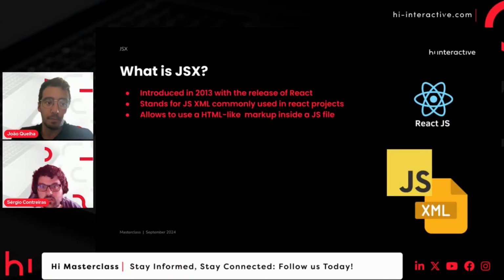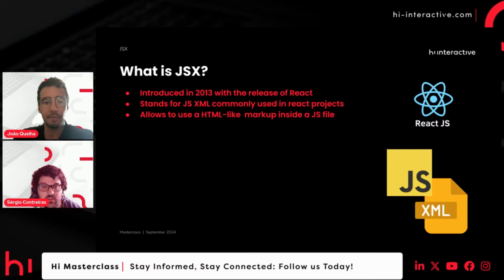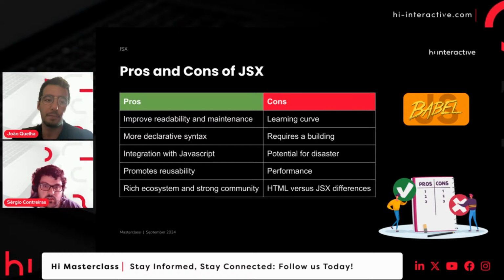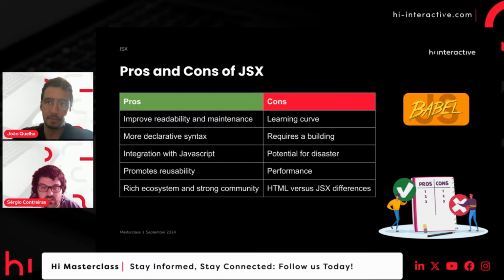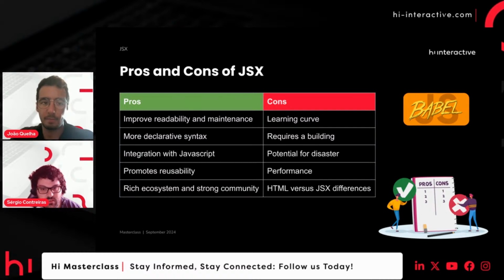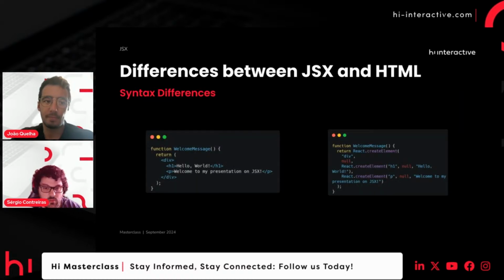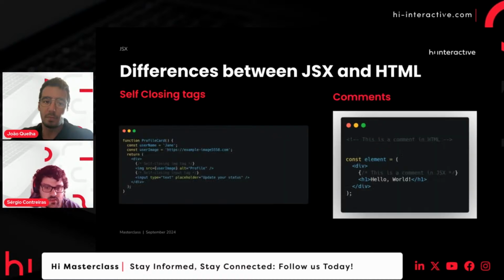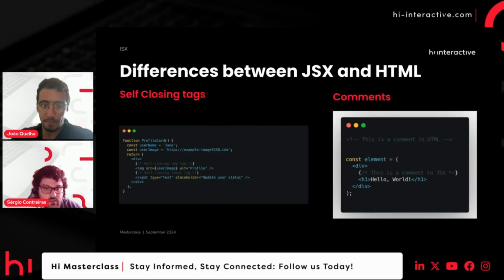What is JSX? - Hi Masterclass #39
In this session, Sérgio Contreiras (Front-end Developer at Hi Interactive) will guide you through the essentials of JSX – the powerful extension introduced with React for building user interfaces.